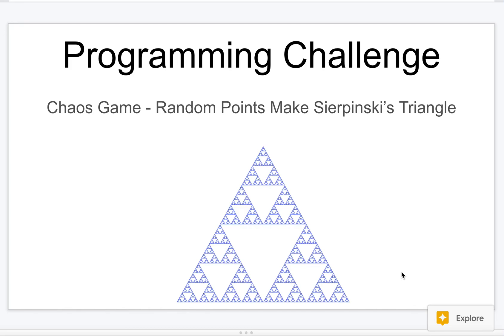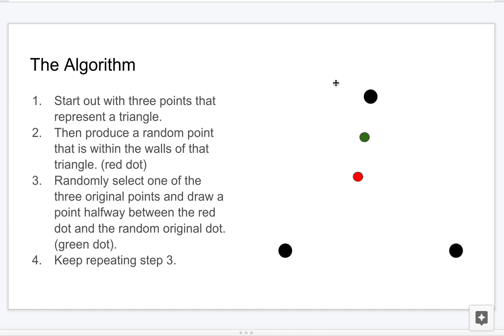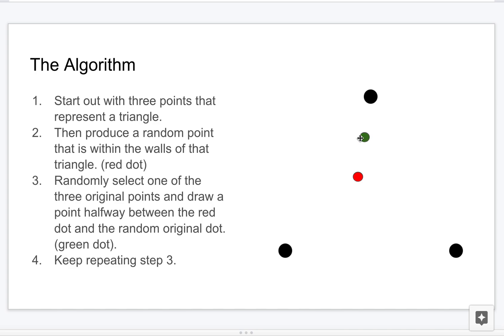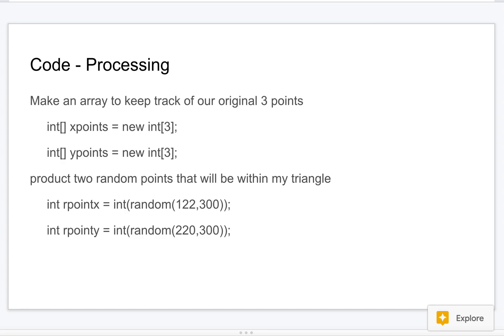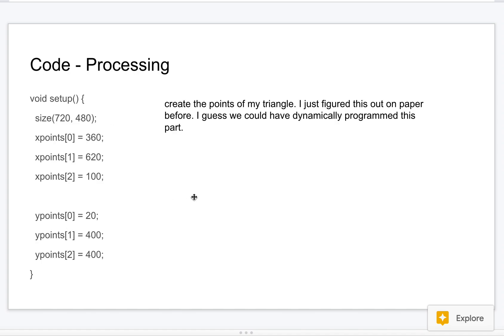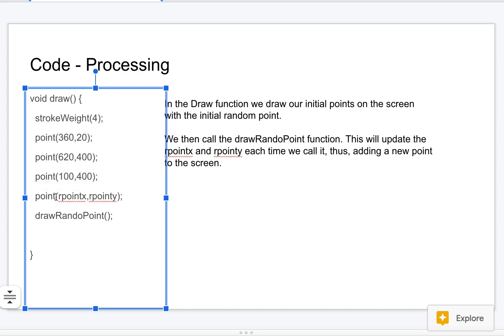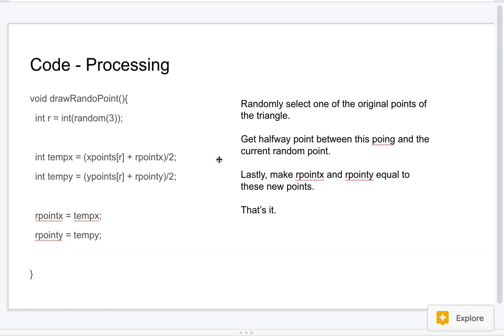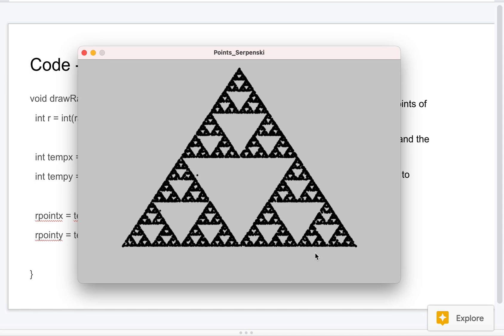Chaos Game Code - Sierpinski's Triangle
Using Processing I programmatically create the algorithm shown in many Tik Tok videos that seem to magically produce Sierpinski's Triangle from random points!